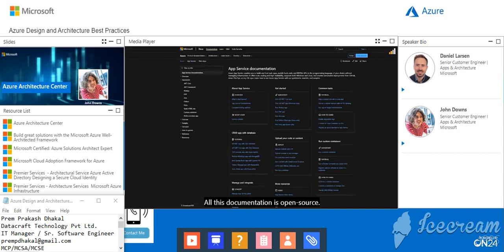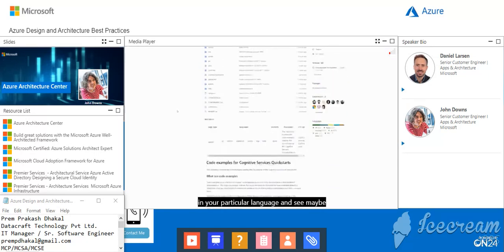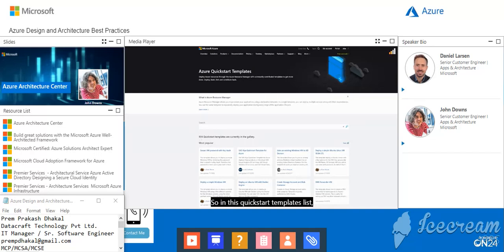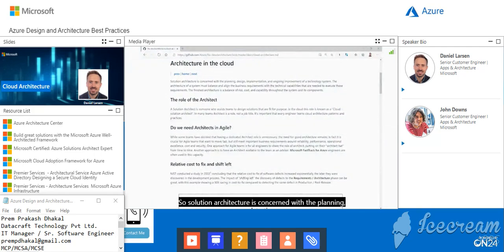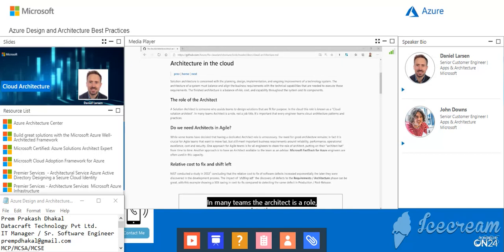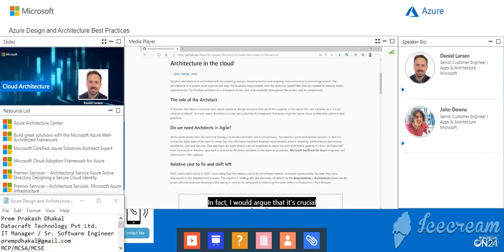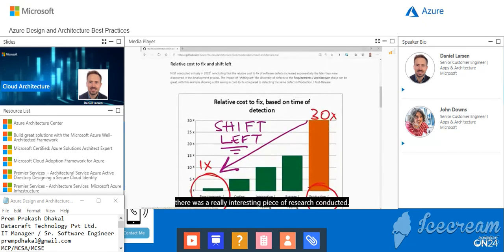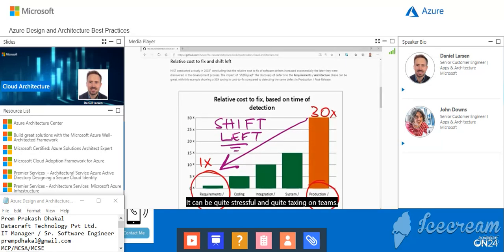Microsoft Virtual Training : Azure Design and Architecture Best Practices